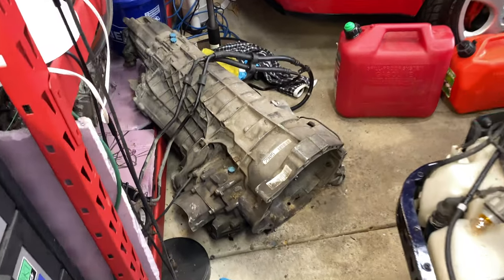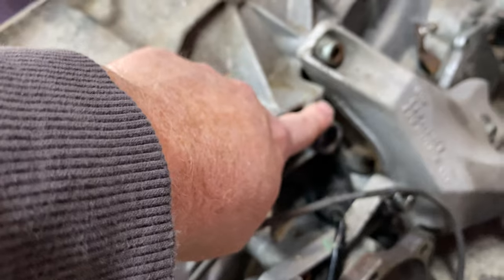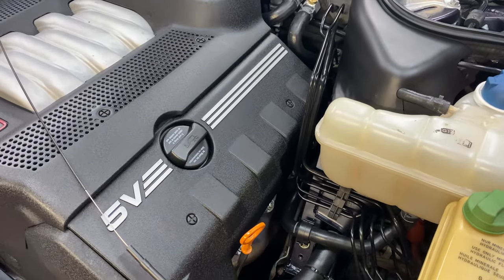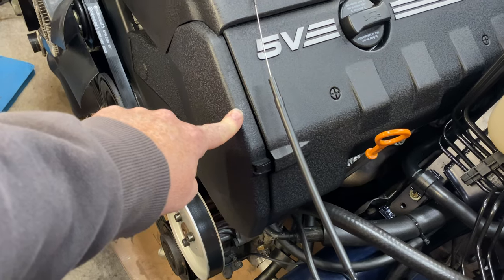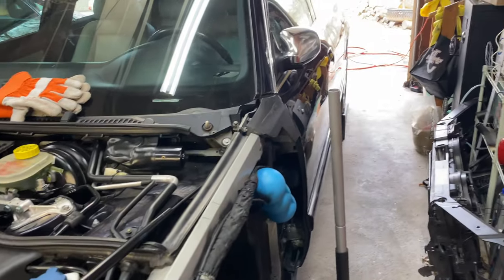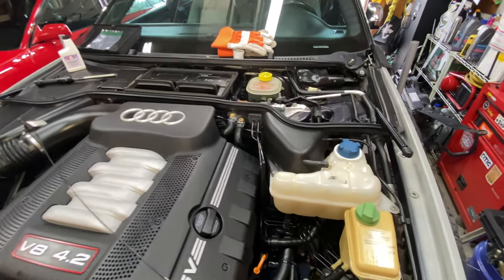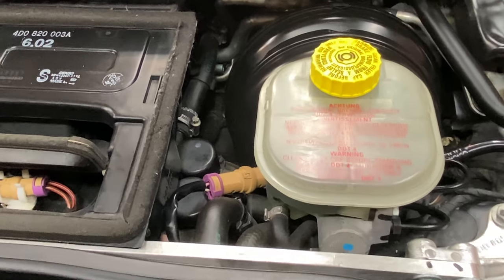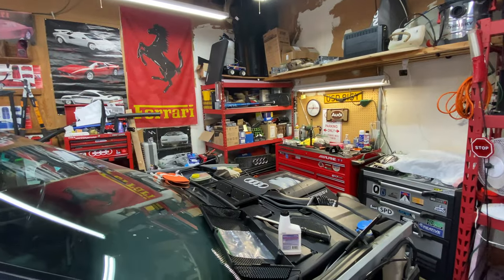Project D2 S8 Update: Slow Progress Is Better Than No Progress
We're deep into 3rd winter here in Minnesota and it's been absolutely miserable outside.  That means the garage is also a bit cold and damp as a result which has a pretty big impact on motivation... or lack of.  ;-)

Luckily, things are still moving forward and we're getting closer and closer to the finish line.